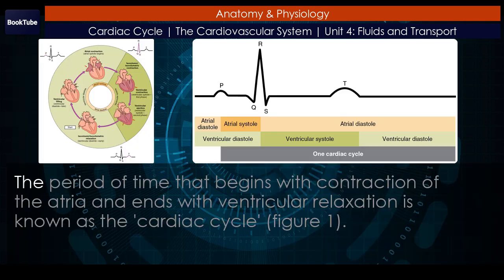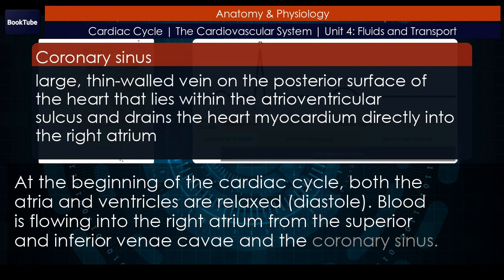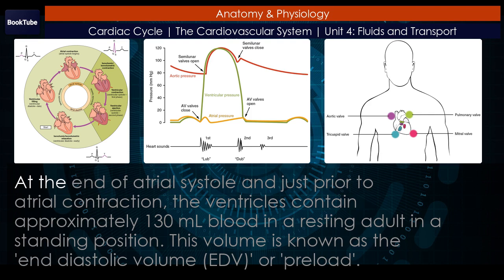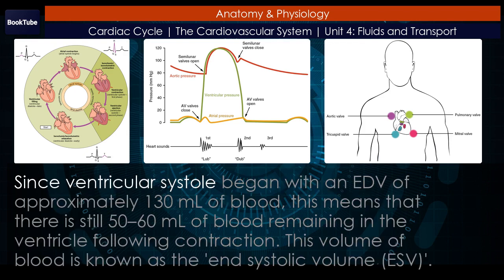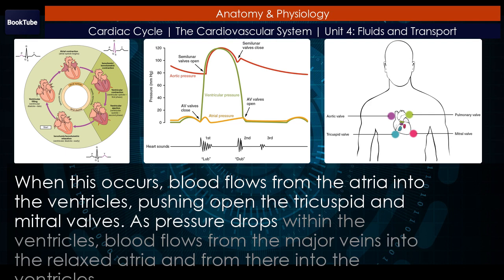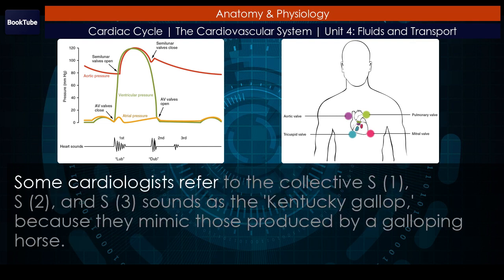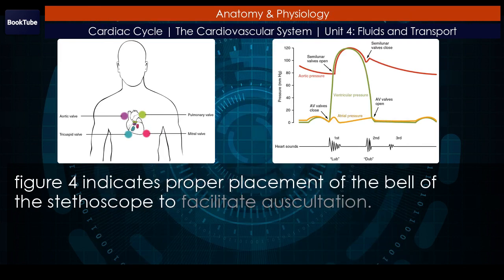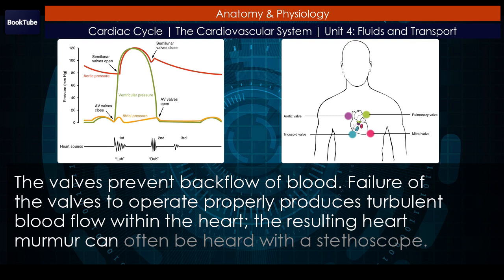Cardiac Cycle | The Cardiovascular System | Unit 4: Fluids and Transport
The cardiac cycle comprises a complete relaxation and contraction of both the atria and
ventricles, and lasts approximately 0.8 seconds. Beginning with all chambers in diastole,
blood flows passively from the veins into the atria and past the atrioventricular valves
into the ventricles. The atria begin to contract (atrial systole), following
depolarization of the atria, and pump blood into the ventricles. The ventricles begin to
contract (ventricular systole), raising pressure within the ventricles. When ventricular
pressure rises above the pressure in the atria, blood flows toward the atria, producing
the first heart sound, S (1) or lub. As pressure in the ventricles rises above two major
arteries, blood pushes open the two semilunar valves and moves into the pulmonary trunk
and aorta in the ventricular ejection phase. Following ventricular repolarization, the
ventricles begin to relax (ventricular diastole), and pressure within the ventricles
drops. As ventricular pressure drops, there is a tendency for blood to flow back into the
atria from the major arteries, producing the dicrotic notch in the ECG and closing the
two semilunar valves. The second heart sound, S (2) or dub, occurs when the semilunar
valves close. When the pressure falls below that of the atria, blood moves from the atria
into the ventricles, opening the atrioventricular valves and marking one complete heart
cycle. The valves prevent backflow of blood. Failure of the valves to operate properly
produces turbulent blood flow within the heart; the resulting heart murmur can often be
heard with a stethoscope.

00:00 Cardiac Cycle
00:40 Pressures and flow
01:49 Phases of the cardiac cycle
02:44 Atrial systole and diastole
03:45 Ventricular systole
06:27 Ventricular diastole
08:33 Heart sounds
12:11 Chapter review